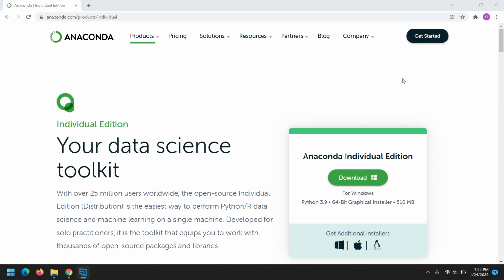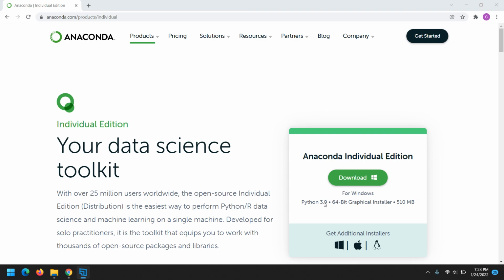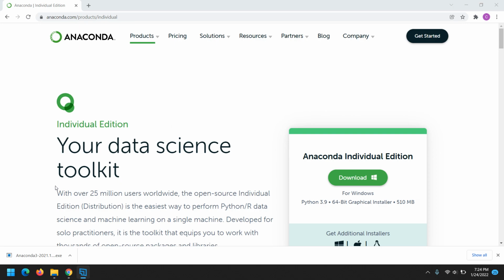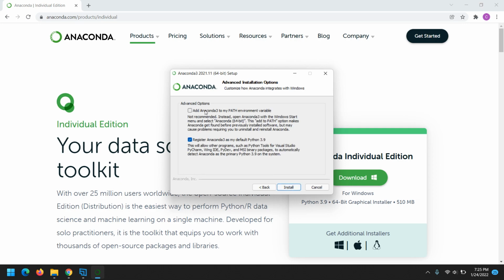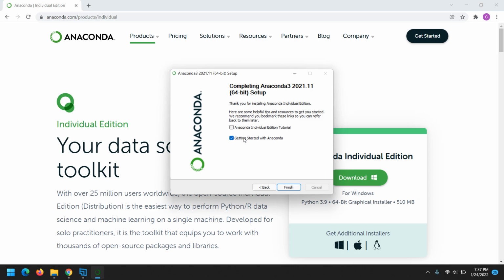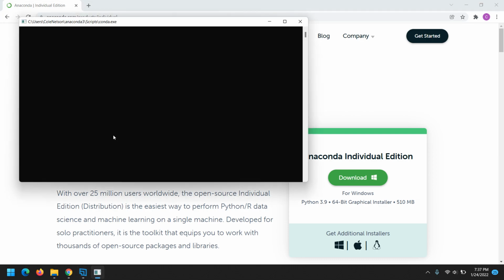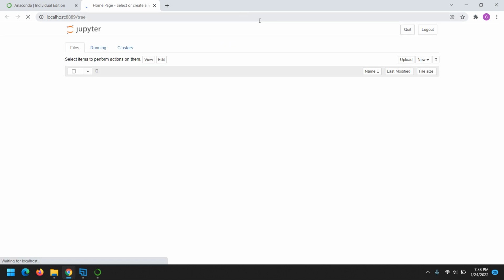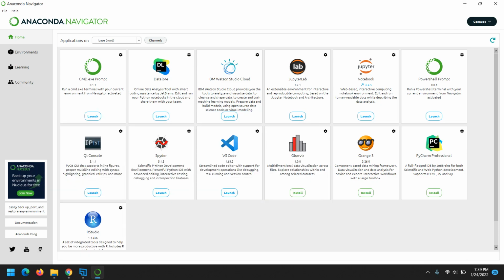CS220 Anaconda3 (Python) Installation Video